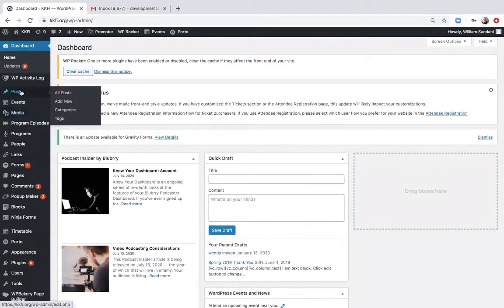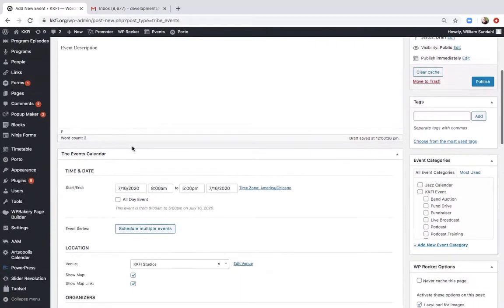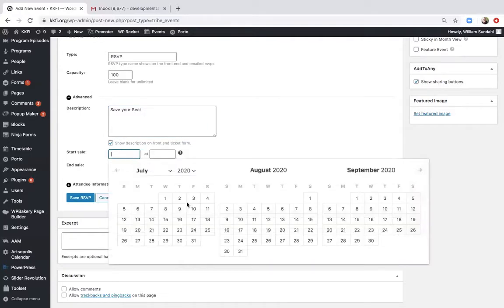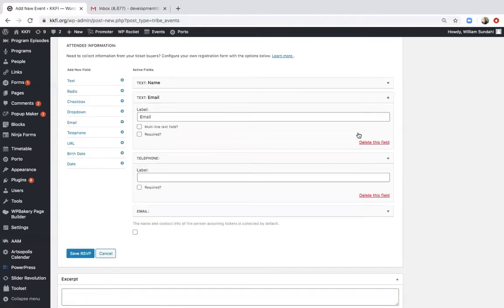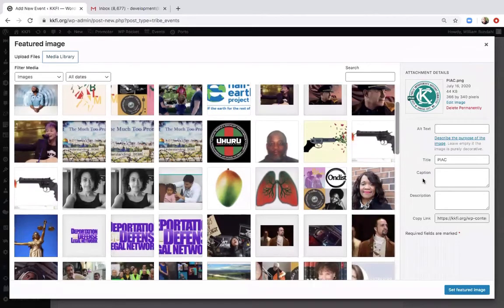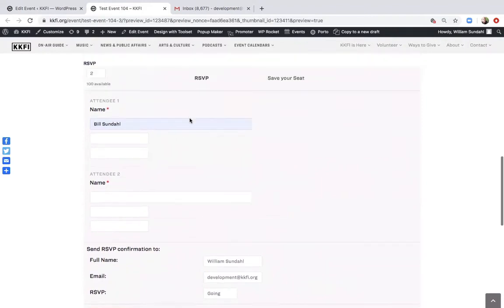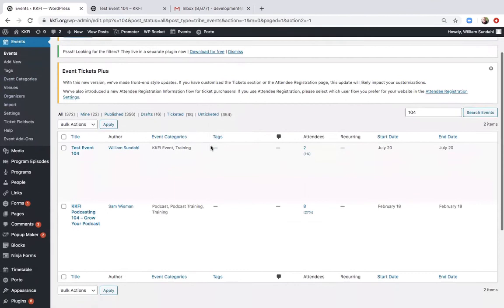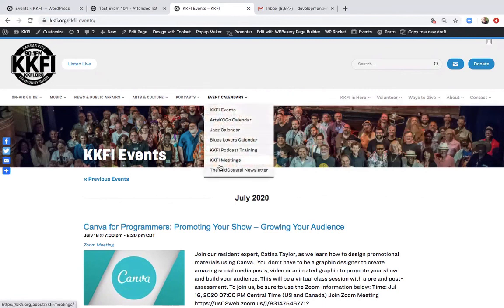KKFI Website Event with RSVP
How to add a new event to KKFI.org that has RSVP.